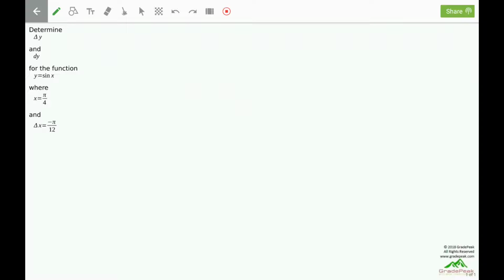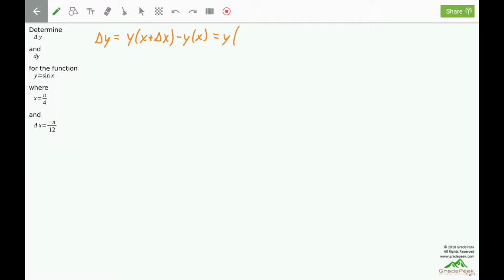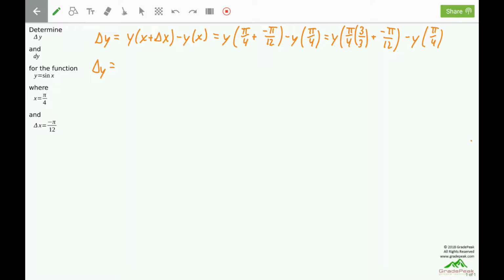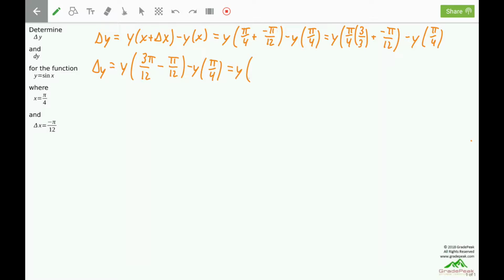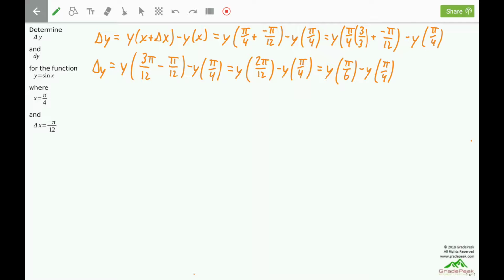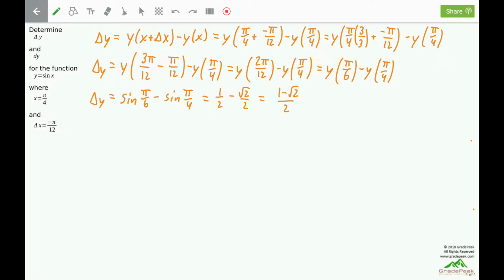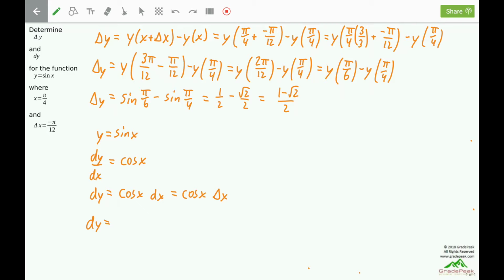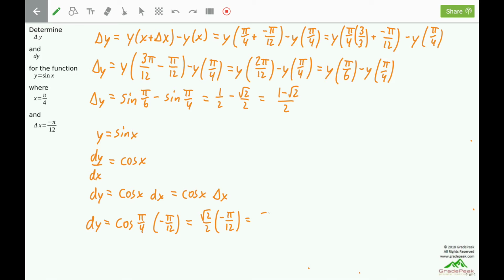GradePeak Calculus 1 Differentials And Linear Approximation 1 10